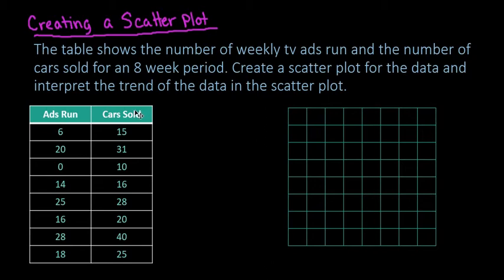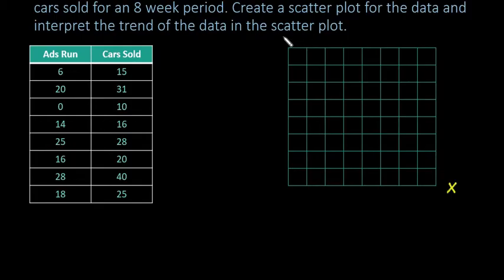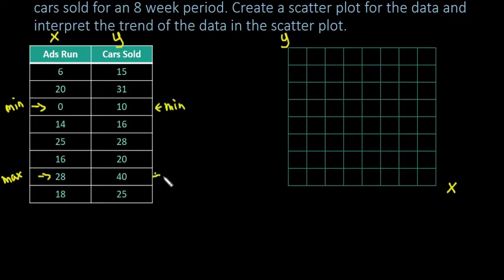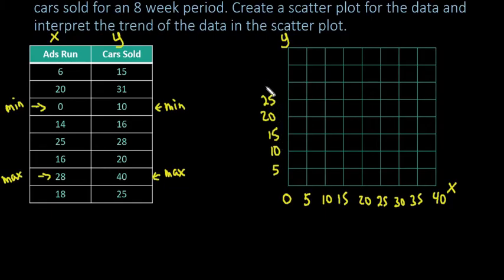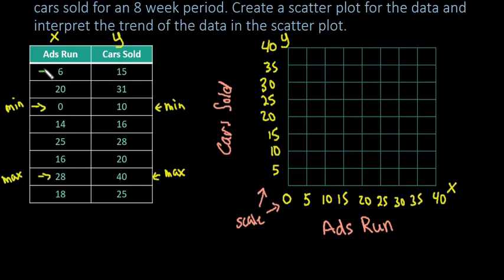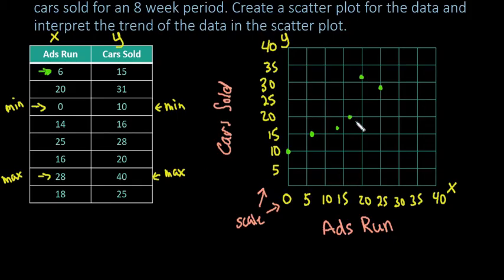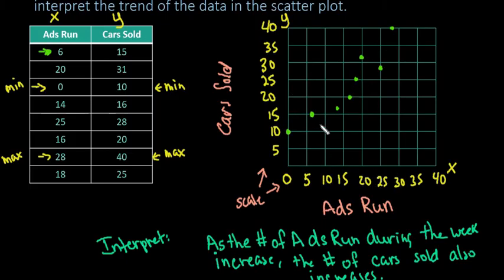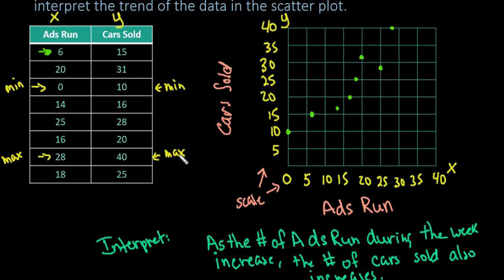Creating a Scatter Plot by Hand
This video demonstrates how to draw out a scatter plot by hand.  It also demonstrates how to interpret the trend of the scatter plot.